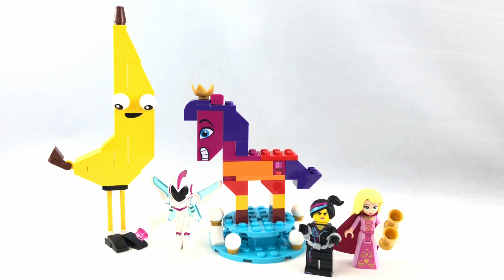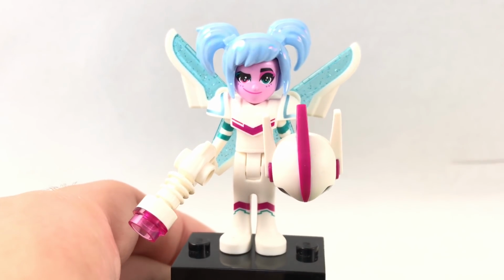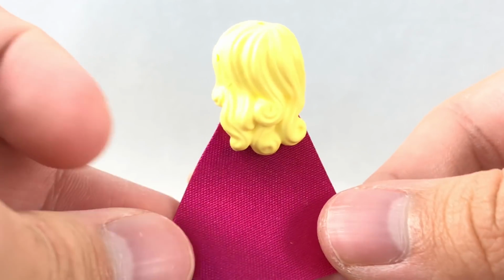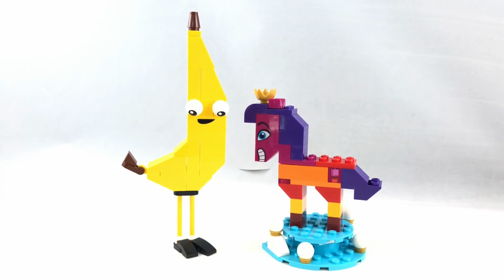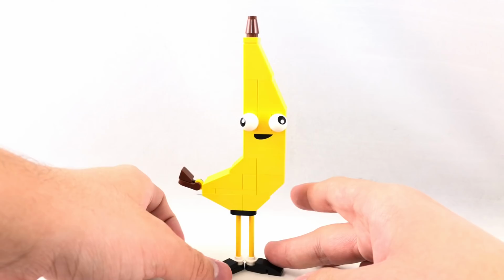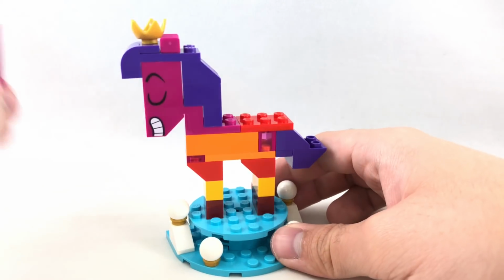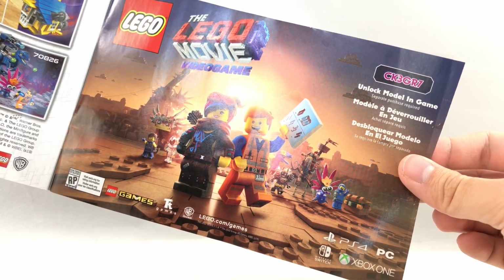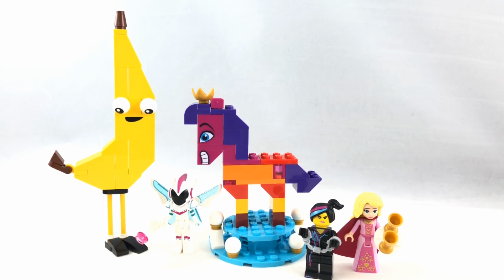The LEGO Movie 2 Introducing Queen Watevra Wa'Nabi review! 2019 set 70824!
Here's a look at one of The LEGO Movie 2 sets - Introducing Queen Watevra Wa'Nabi! He's the banana man with a banana plan.
COMMENT RULES:
1) No number spam (as in 1st, 2nd, 3rd, etc). This is annoying and usually has NOTHING to do with the video. Also no "I'M EARLY" jokes. Those, again, have nothing to do with the video and are rarely constructive. Or comment spam, like "Legend has it nobody can like this comment!"
3) Don't be offensive. I'm keeping this one vague for a reason. Keep everything PG-rated, not even PG-13.
4) Don't spoil movies that just came out in theaters (as in, within a one month window).
5) Treat others with respect.
6) No political discussion, please. I'll remove any comments that break these rules. This is NOT because I'm an advocate for censorship, but rather because I like this to be a family friendly channel.
7) No comments counting up or down to a certain day, like what Kremit used to do. The joke has ran its course...